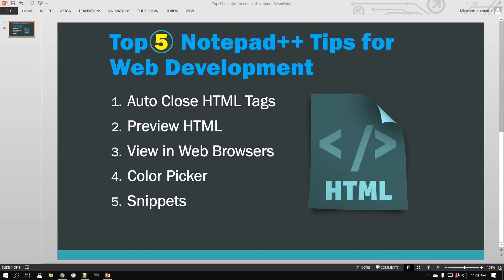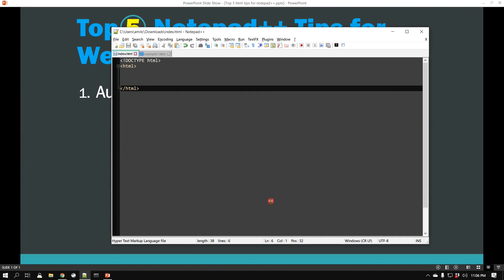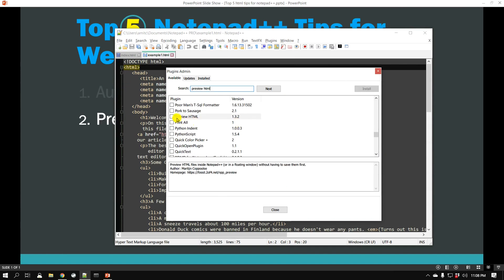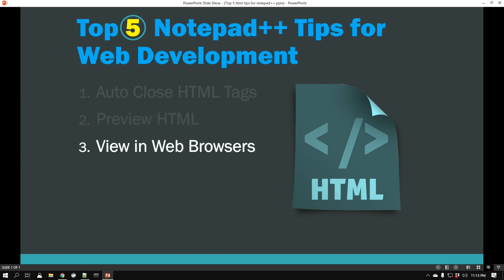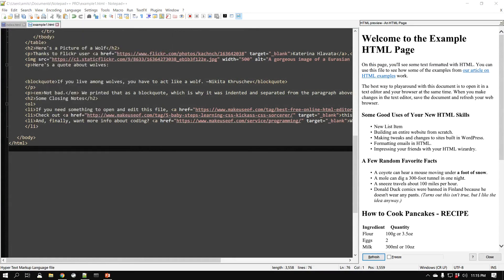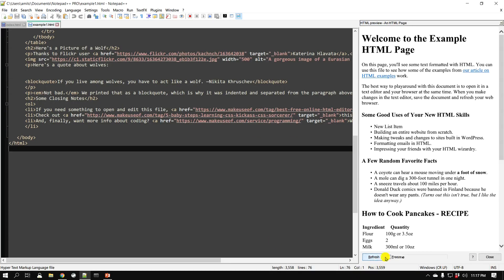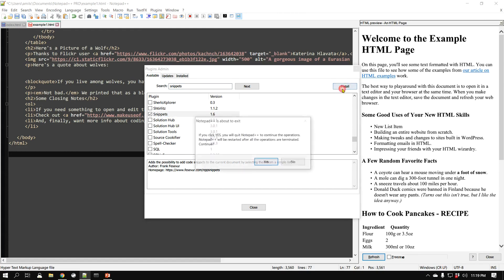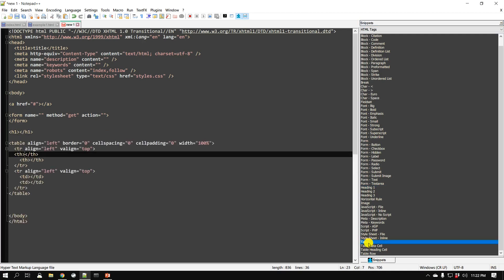Top 5 Best Notepad++ Tips for HTML Coding in Notepad++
This Notepad++ video tutorial will show you how to use Notepad++ for HTML coding using top 5 tips. This will help you save time and write your HTMl code quickly and more efficiently. These tips include automatically closing HTML tags, preview your HTML code file directly in Notepad++, Viewing them in different web browsers, picking colors and setting up automated snippets and auto completion for fast coding techniques.

💡 TIMESTAMPS 💡
00:00 Introduction
00:46 Close HTML tags Automatically
03:11 Preview HTML page in Notepad++ While you Code HTML file
06:44 View HTML files in Web Browsers directly from NotepadPlusPlus
08:59 Color Picker plugin in Notepad++
11:19 Code snippets in Notepad++